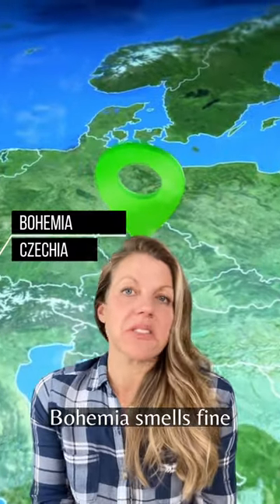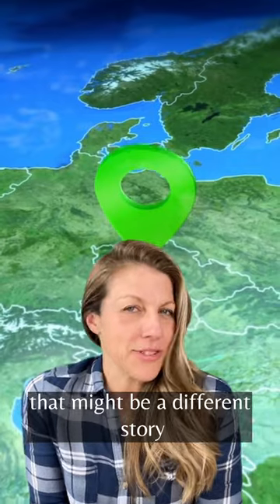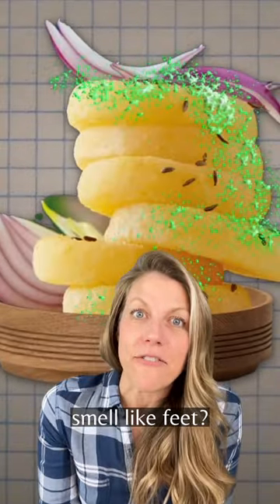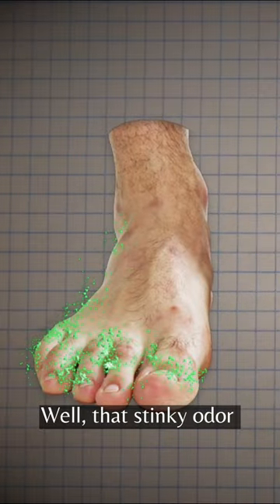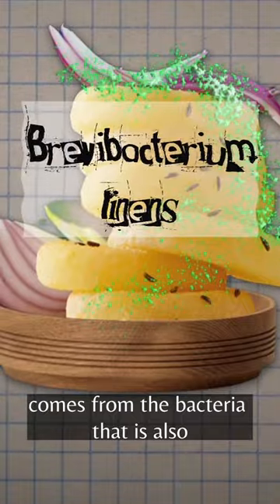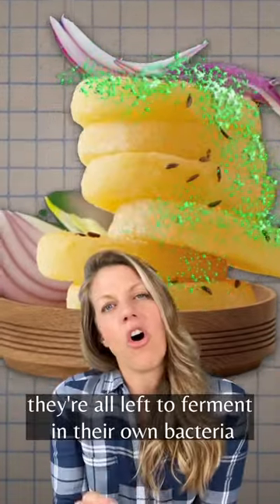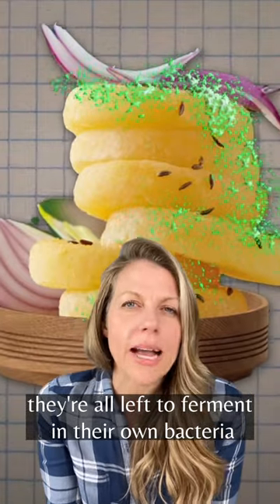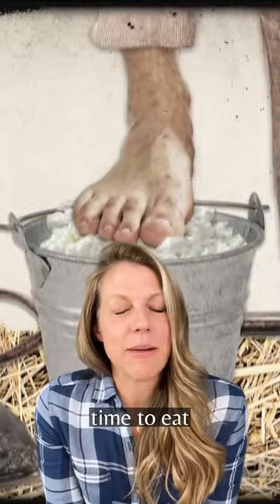Cheese smells like feet...